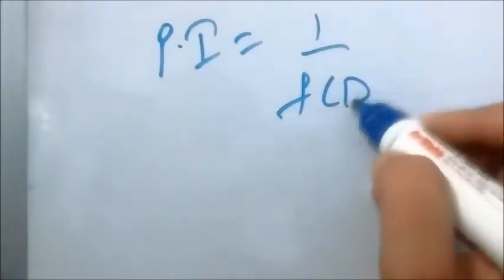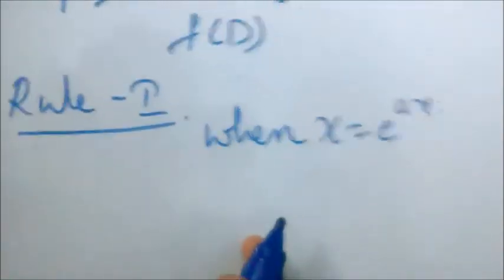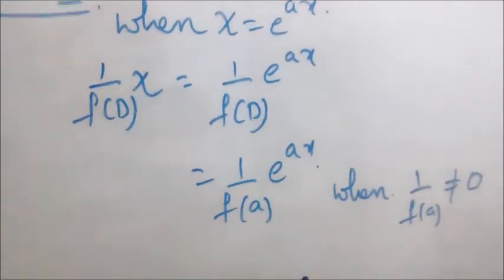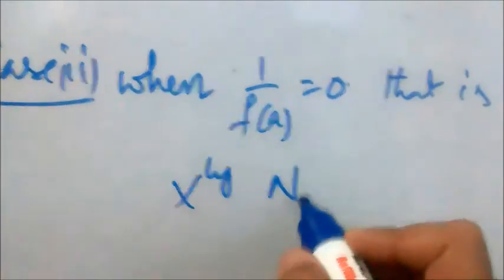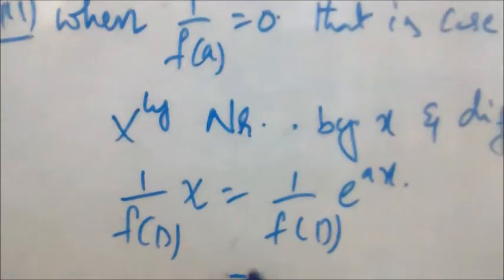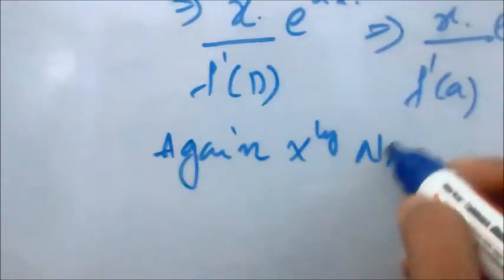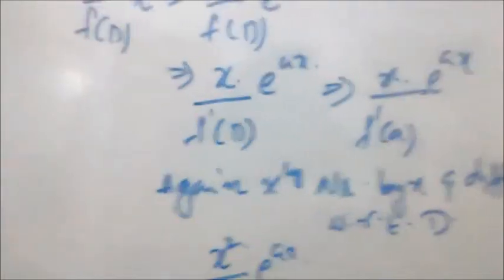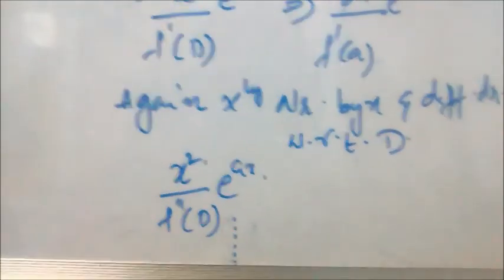RULE- I FOR FINDING PARTICULAR INTEGRAL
TO FIND THE PARTICULAR INTEGRAL WHEN RULE-I